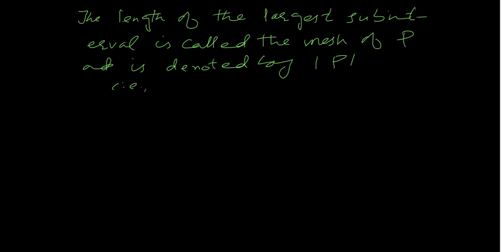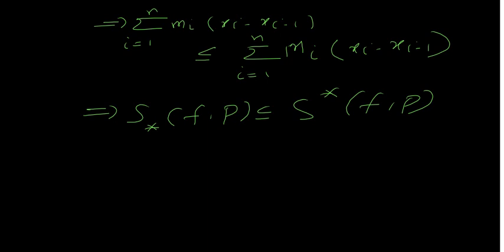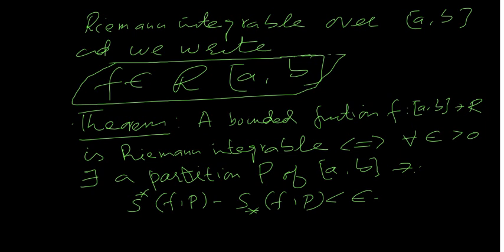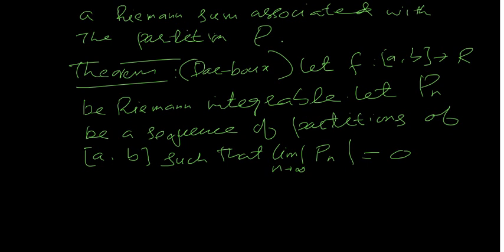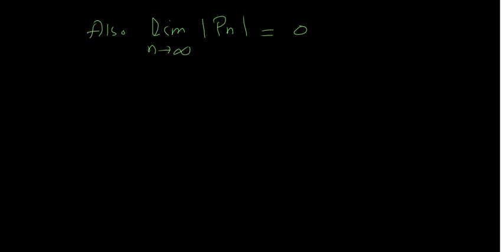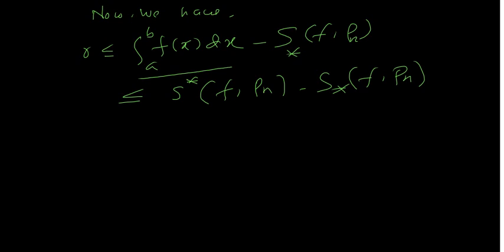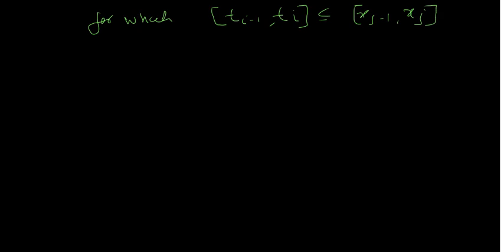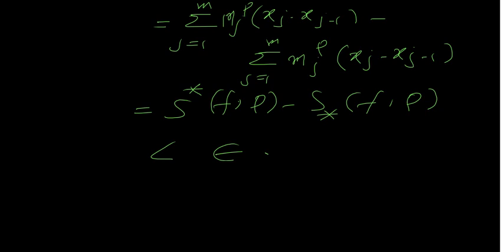Lecture 22.2 The Riemann Integral as a Lebesgue Integral